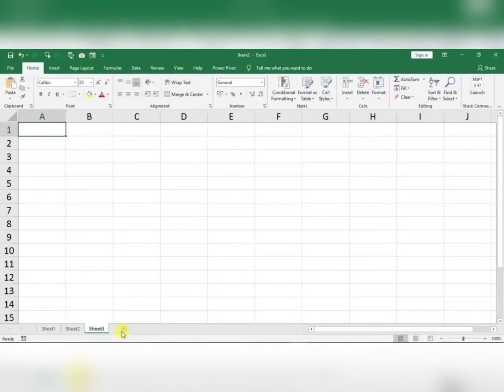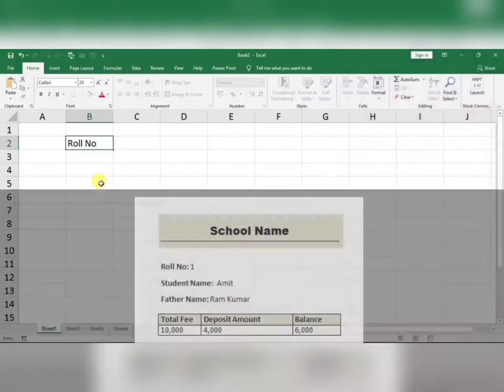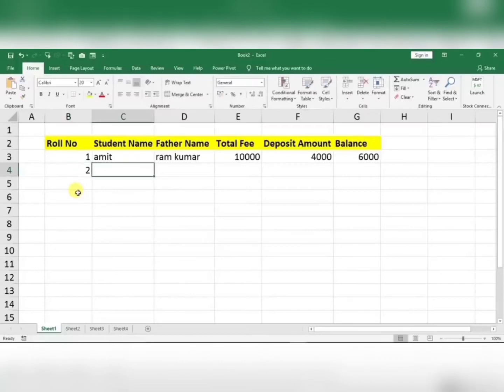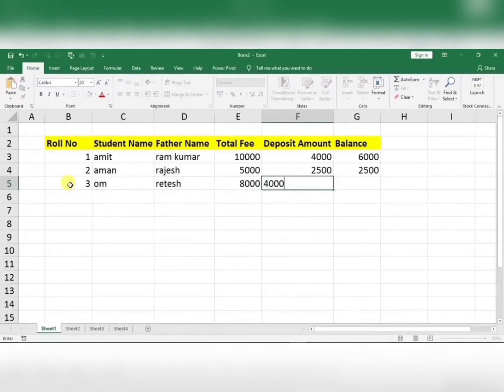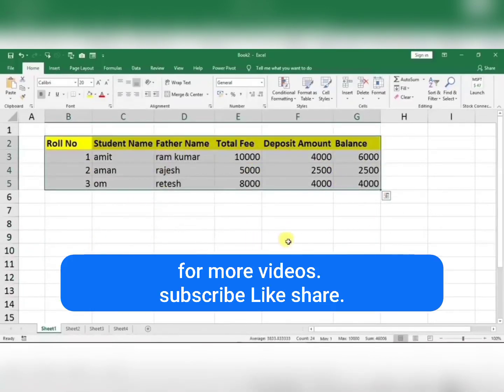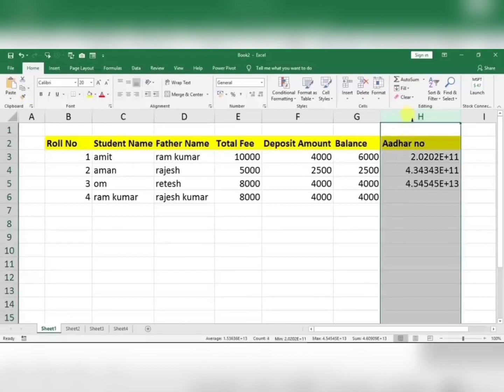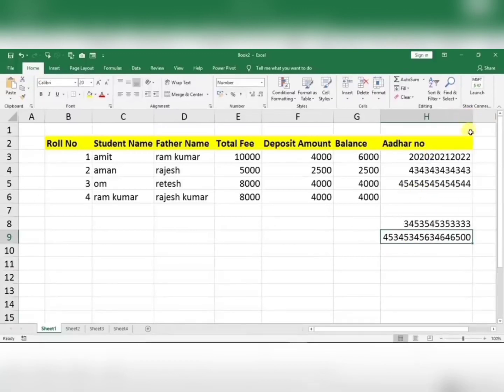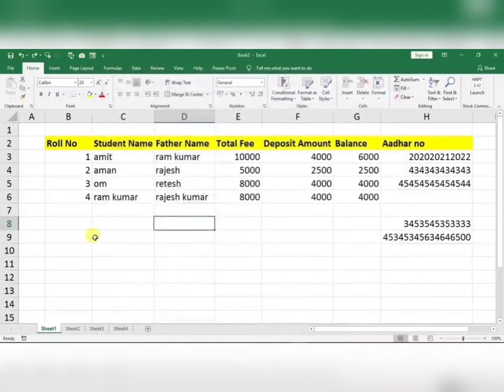OCS : Explaining briefly data entry with excel !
Check out here to get all of our Courses :

A.   Leadership courses :
1.     Amazon 14 Leadership Principles Masterclass :
a)  Udemy course :

c) Book on Amazon

d) Kindle eBook version

B.   Personal Finance courses :

1.     Top 41 Legit ideas to make money course
a)   Udemy course :

C.   Gaming courses :
1.     A brief beginner's Guinde to Gaming !
a)   Udemy course :
b)   Skillshare course :   coming soon !!!